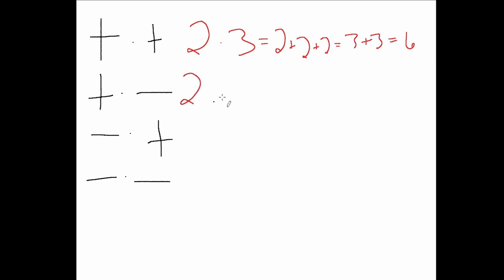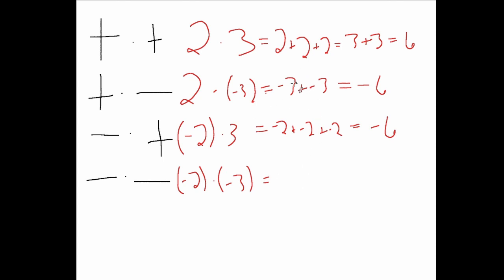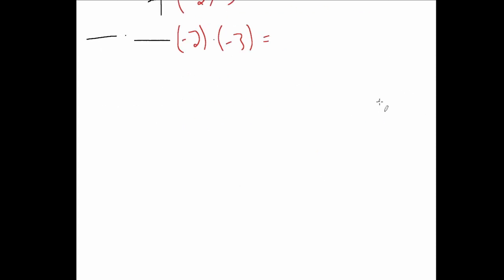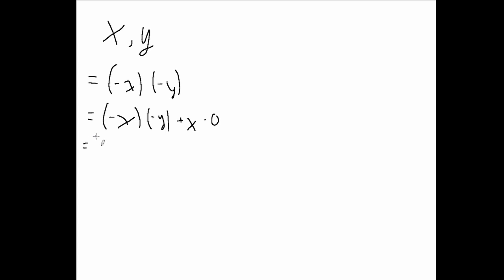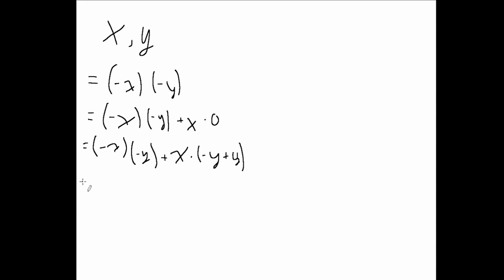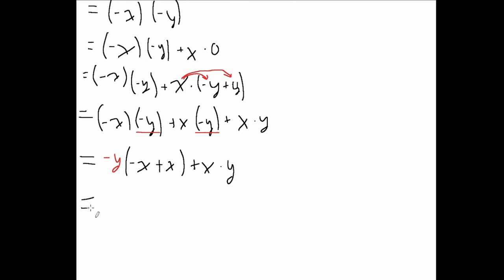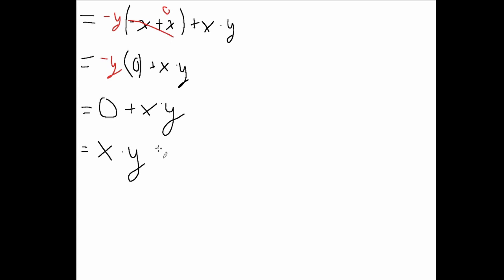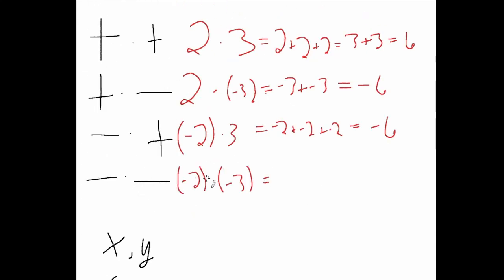Reasoning for Why Multiplying Two Negative Numbers is Positive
An explanation/proof for why multiplying two negative numbers is positive. I thought this was very confusing when I was first learning it so I thought I should be able to teach others why this is the case in all of math.